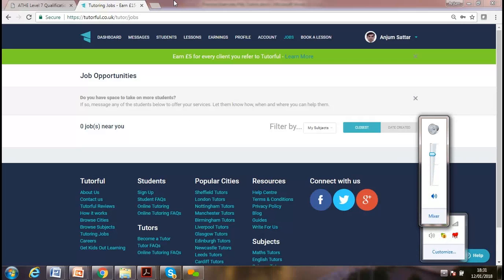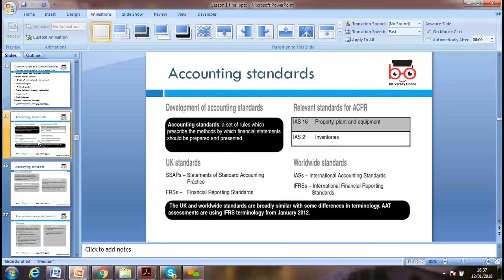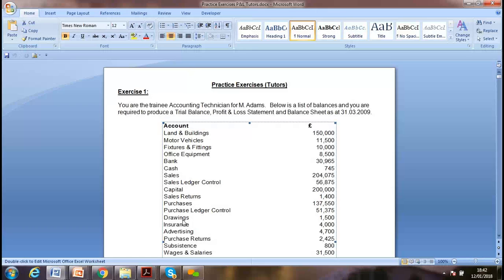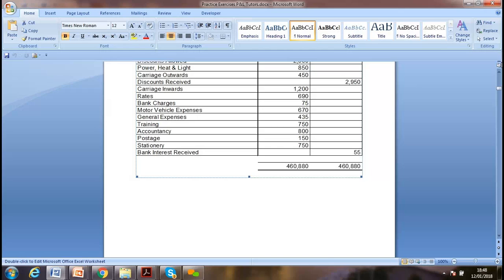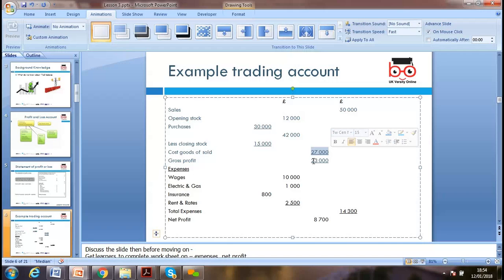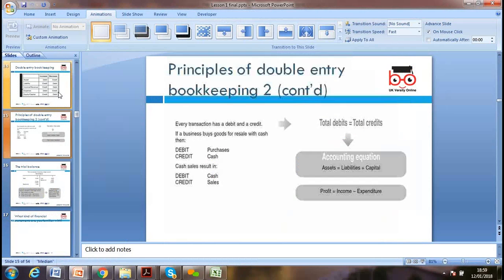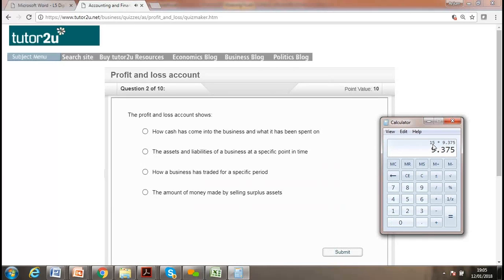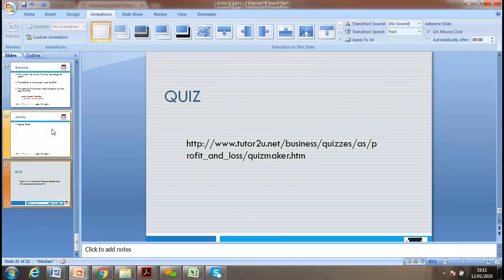OTHM L5 Unit 3 Accounting and Finance Lesson 3 LO3